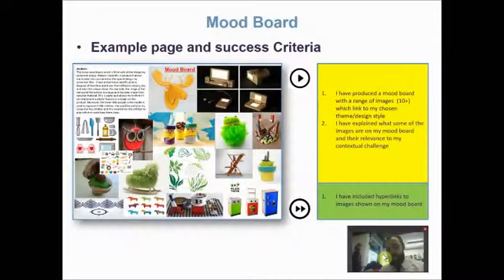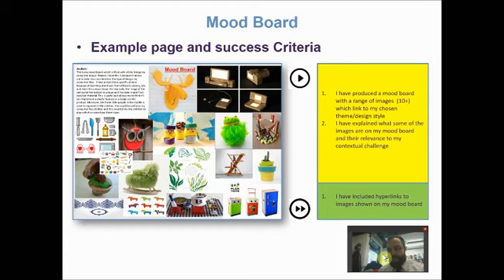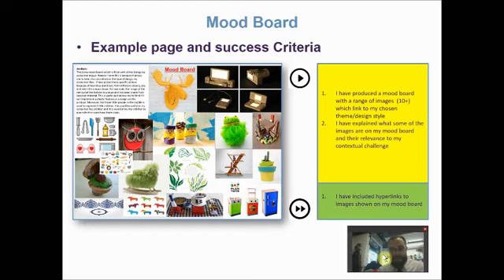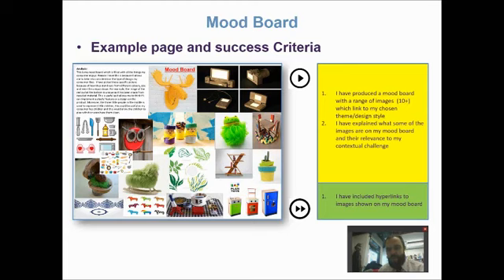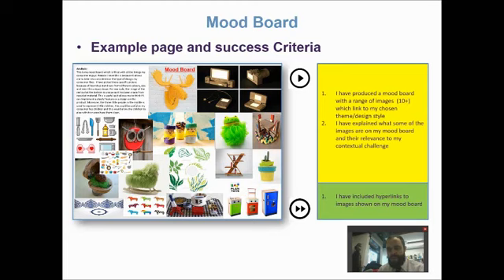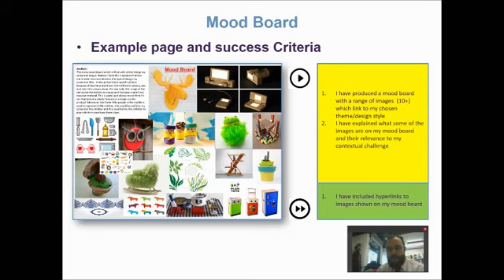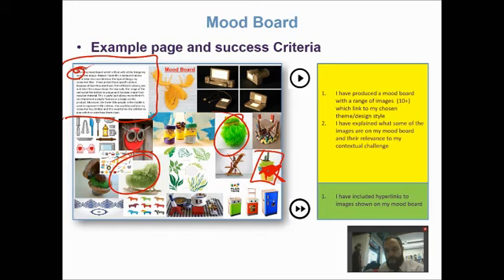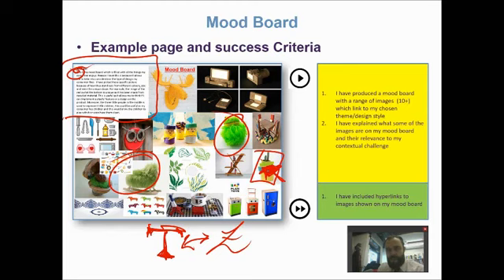Mood Board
IGCSE: Design Folder (50%)

The project is a significant part of the teaching and assessment requirements of this syllabus; it is important that candidates have the opportunity to access facilities whereby the realisation of products can be achieved.

The project is compulsory and is a school-based assessment.
100 marks
Internally marked/externally moderated.